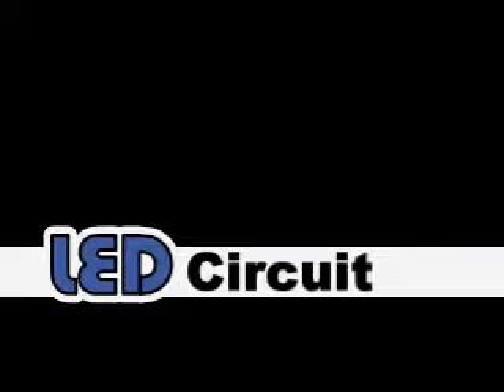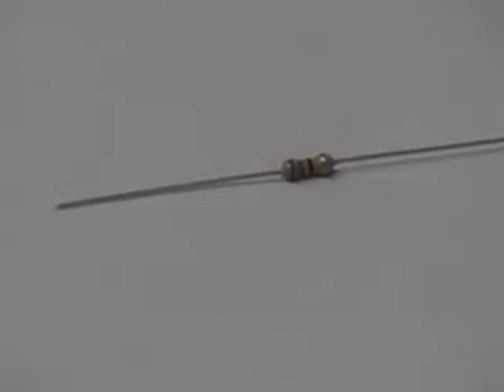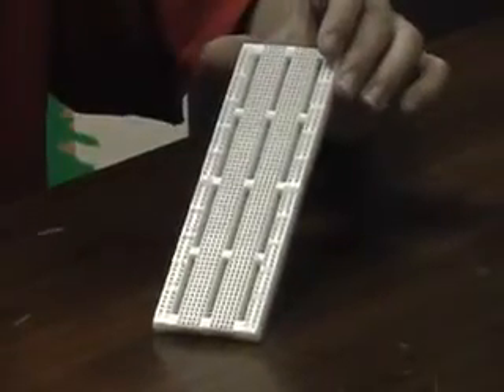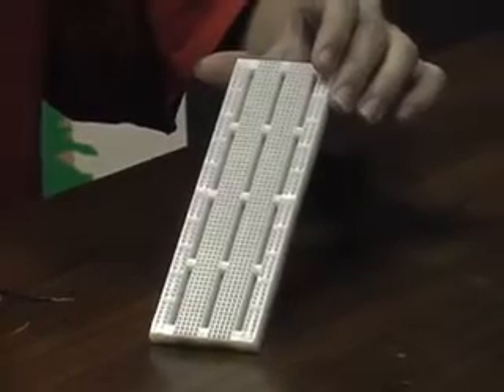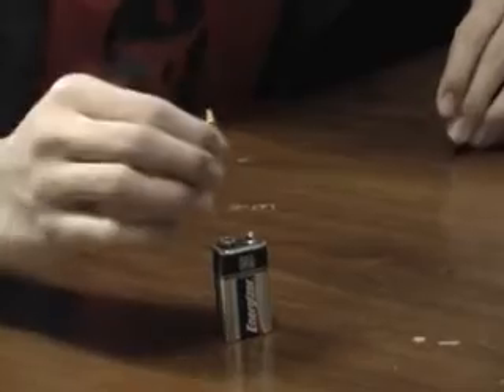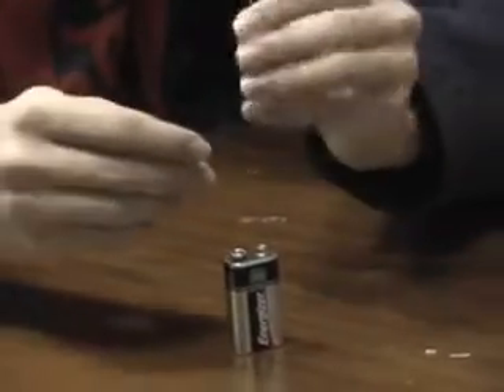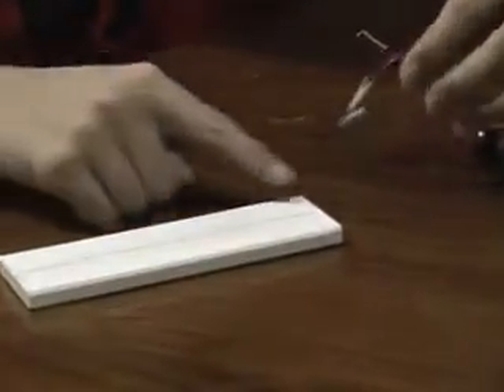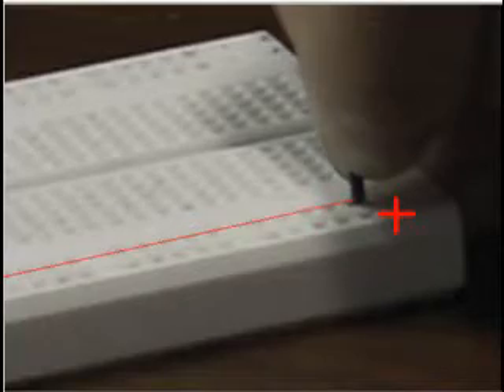How to Make An LED Circuit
A Video produced by the students of Windward HS, Ferndale, WA.